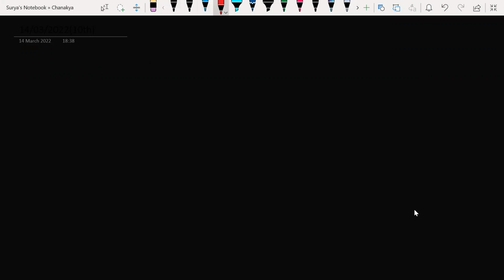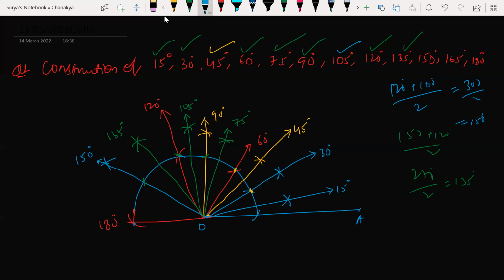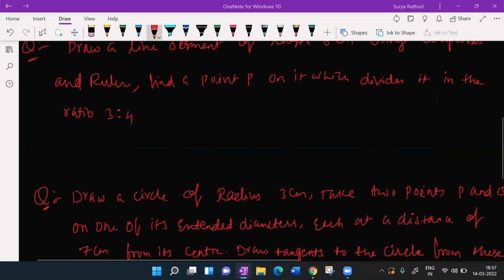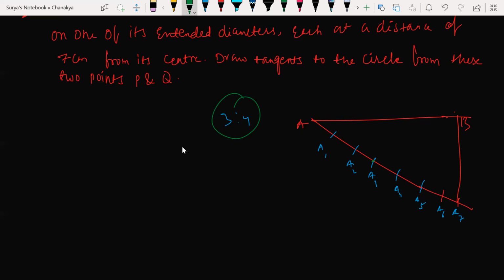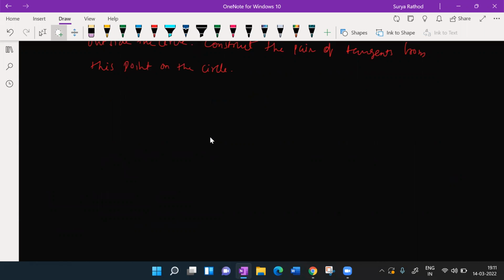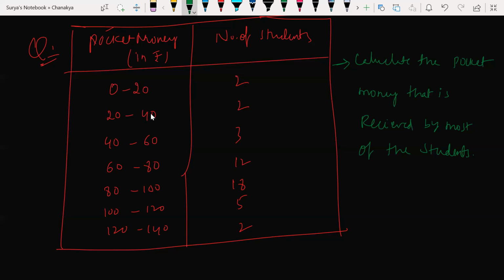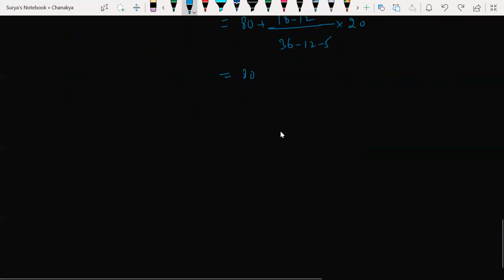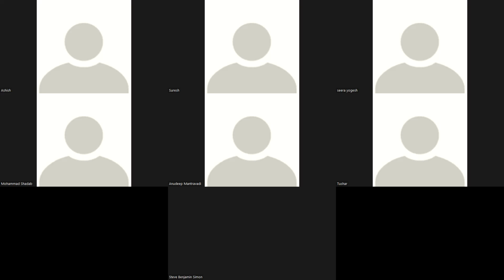Constructions and statistics revision lecture dated on 14/03/2022